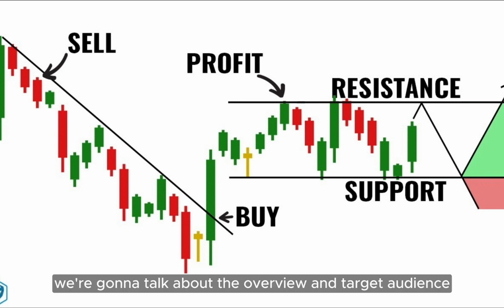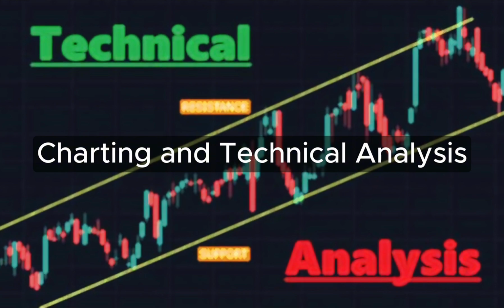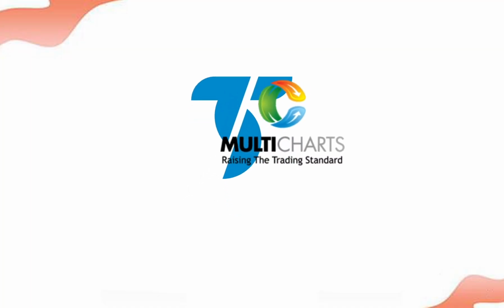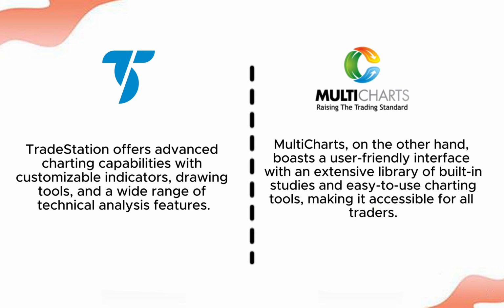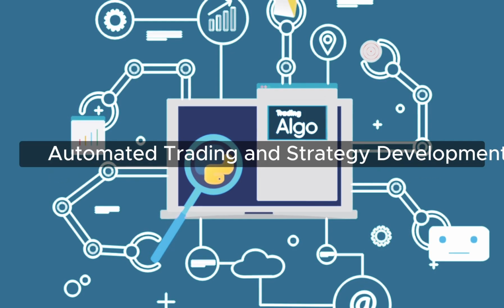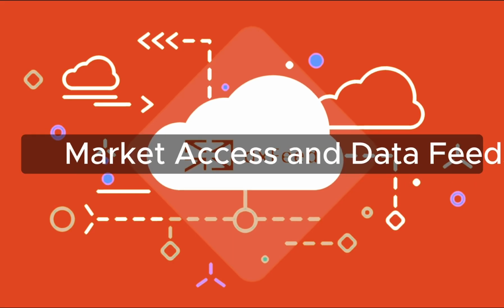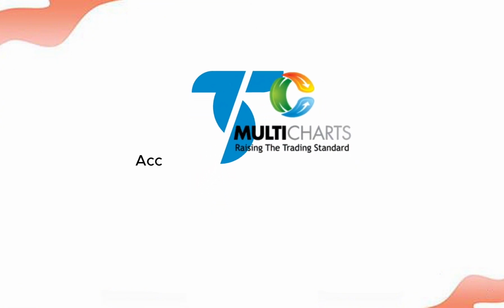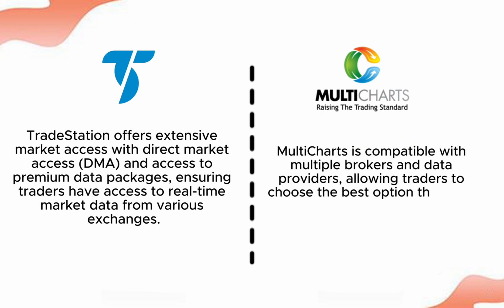Tradestation VS Multicharts (BEST COMPARISON 2025) - WHAT YOU NEED TO KNOW!!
Discover the ultimate comparison between Tradestation and Multicharts in 2025! Uncover everything you need to know about these trading platforms to make an informed decision. Dive into features, functionality, and more!